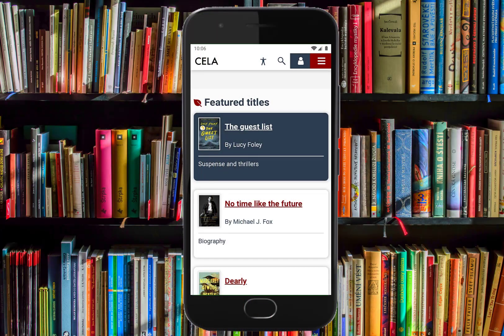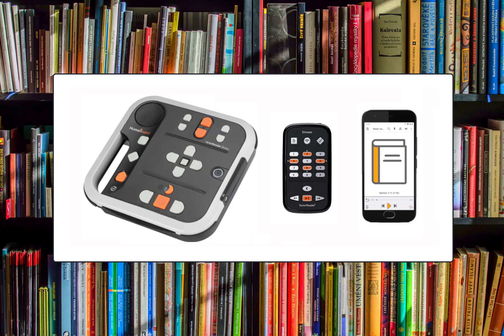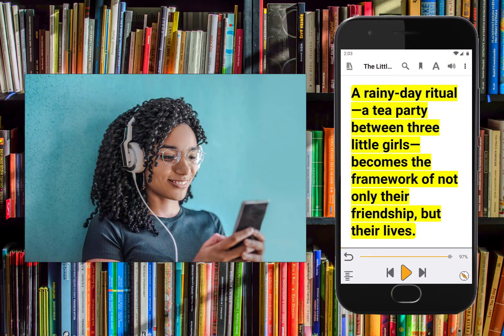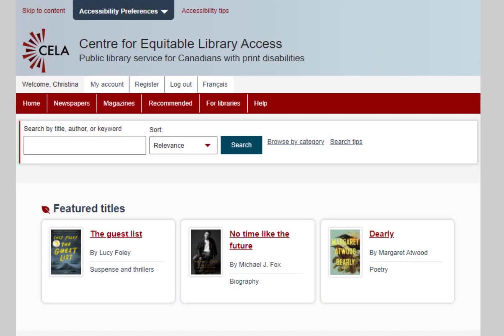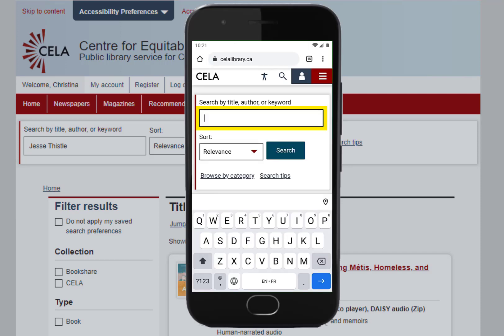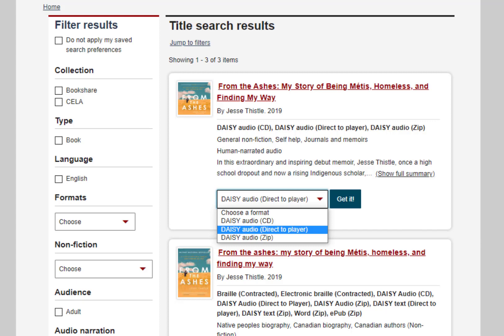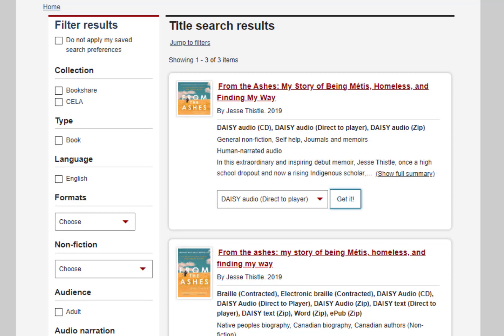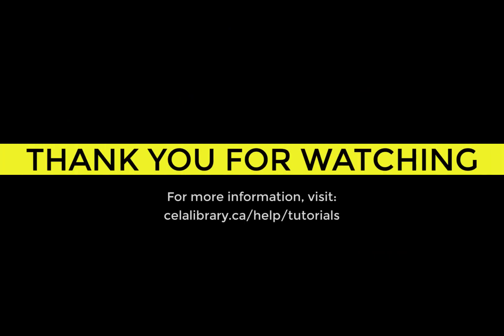How to get a Direct to Player book from CELA's website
In this video, you will learn how to get Direct to Player books and magazines from CELA’s website. Instructions for JAWS, NVDA and Voiceover on iPhone and iPad will be included.